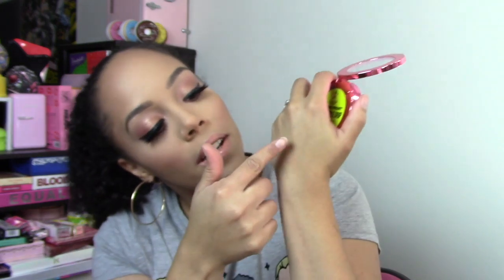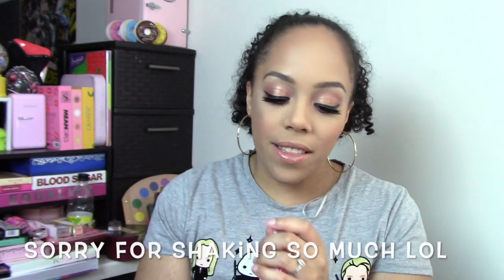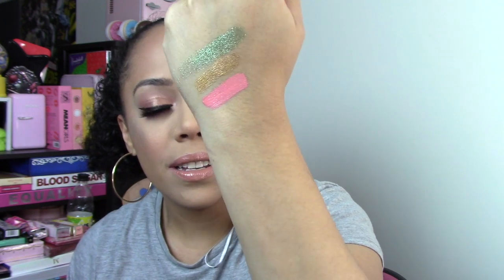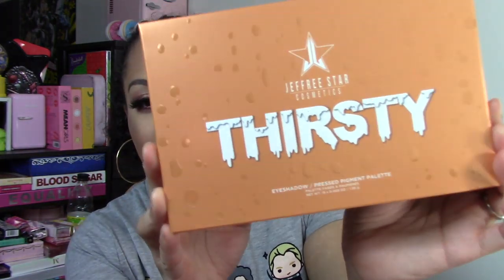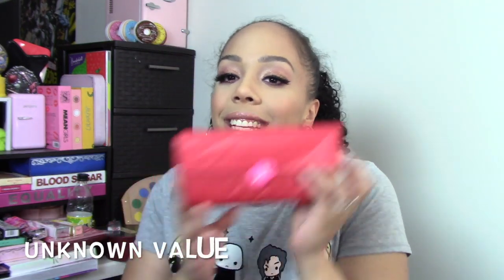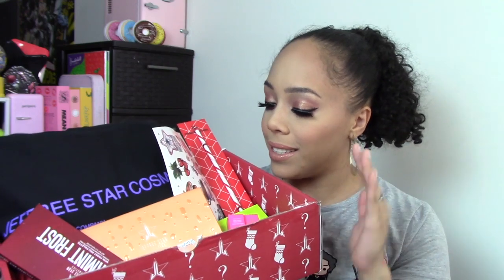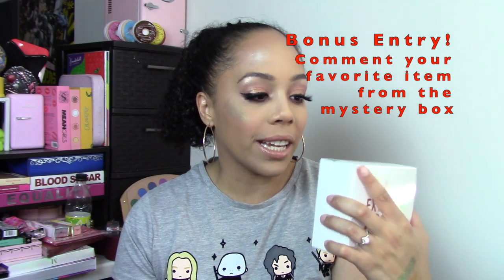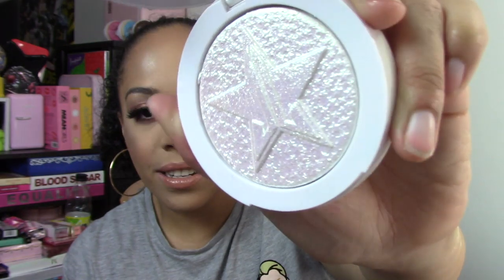Jeffree Star Cosmetics Deluxe Holiday Mystery Box | Peppermint Frost Palette | Extreme Frost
GIVEAWAY! Click the link below for details on how to enter!

Time Stamps:
Peppermint Frost: 4:22
Extreme Frost: 8:41

Hi Everybody!

I decided to do this video for my followers on instagram and for my subscribers. I DID NOT  get this in PR! I tested it and of course will give my honest opinion!

I could NOT resist getting the Deluxe Holiday Mystery Box from Jeffree Star Cosmetics! The moment he teased the photo of the peppermint frost palette. it had to be mine! But was everything else worth it? Let's find out together!

XOXO
ChrisMo